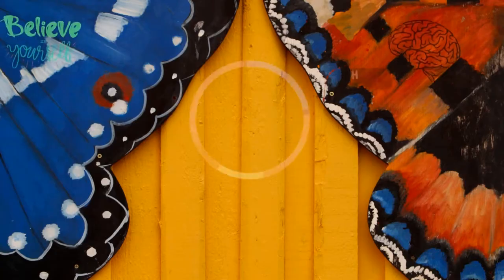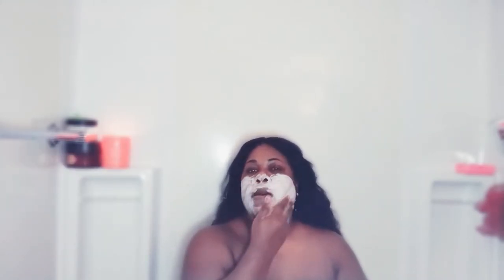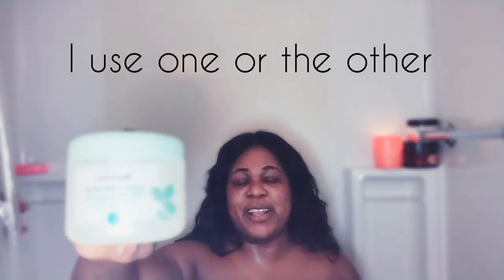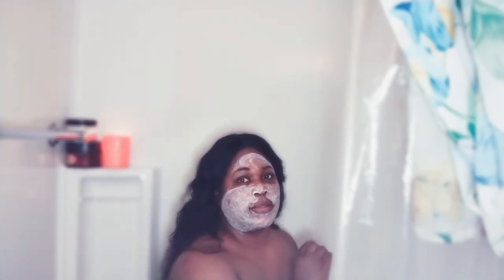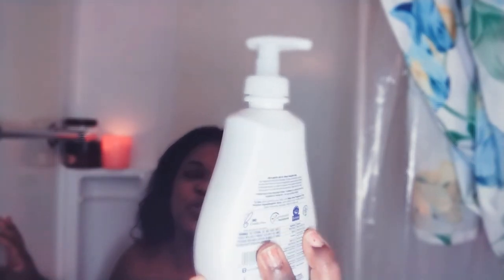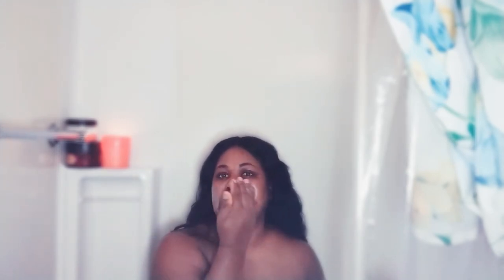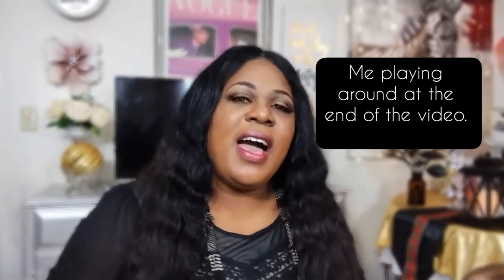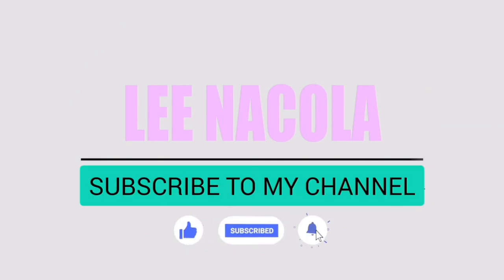HOW TO GET RID OF ACNE QUICKLY ||Lee Nacola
This video will teach you how to get rid of acne quickly. Quickly get rid of your acne and get clear skin. These are natural ways for skincare. Get rid of pimples by following these steps from my experience. The products mentioned in the video are products I use on a daily basis. They will help you get rid of acne fast and clear you skin.  Major ingredients in two are benzoyl peroxide for acne treatment. All these products are over the counter products. We know breakouts can be frustrating no matter if you have mild, moderate or severe acne. With the right products, regimen and lifestyle, you’ll be much closer to achieving the skin you’ve always wanted and being able to break the breakout cycle. I got rid of my acne quickly and I have sensitive skin.

Products used: check the video for details. mental health morning routine skin care